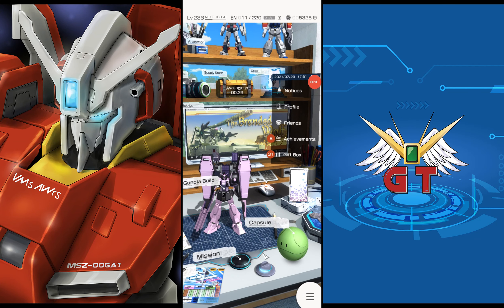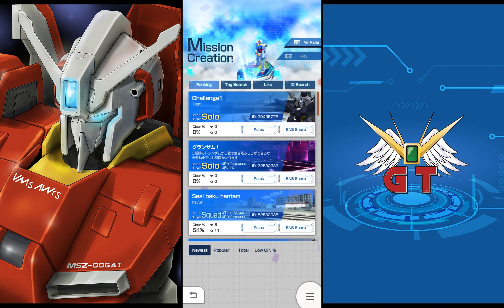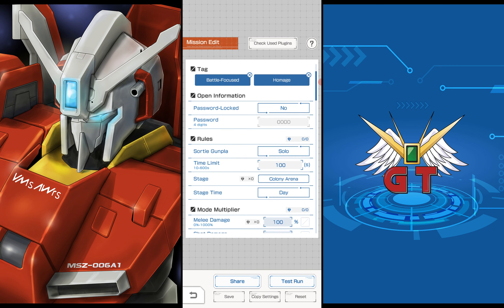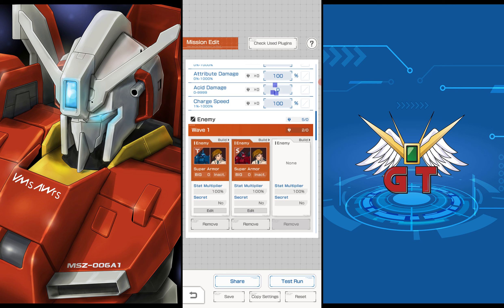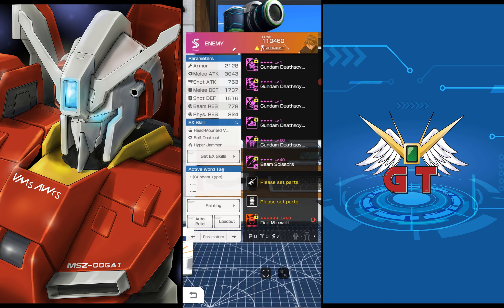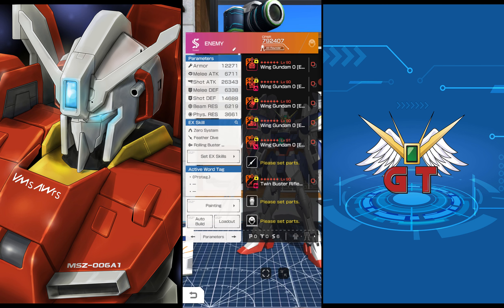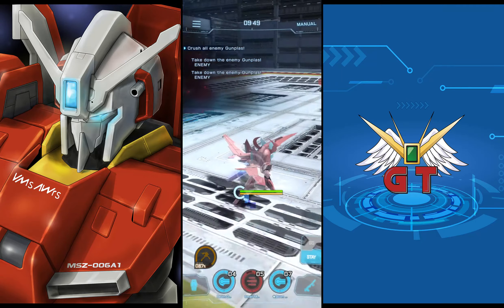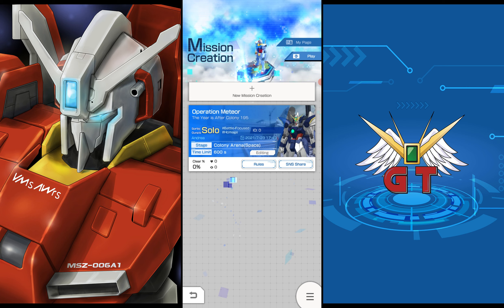Giveaways, plus Mission Creation Tutorial for Gundam Breaker Mobile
For those who are new to the game (or want to fill in the blanks from what they may have missed while playing), check out my Newbies Guide to GBGW playlist

How to Backup and Retrieve Your GBGW Data (do this RIGHT NOW!!! If you haven't already. Protect your game! Prevent your account from getting permanently lost!):

GBGW Daily Must-Dos (the things you must do every day to be successful playing this game):

All about Code Phi (a suit that can only be obtained as random drops from select missions):

A Legit Way to Beat the Gunpla Path to Mastery Missions (SERIOUSLY legit! No need to spend haro!):